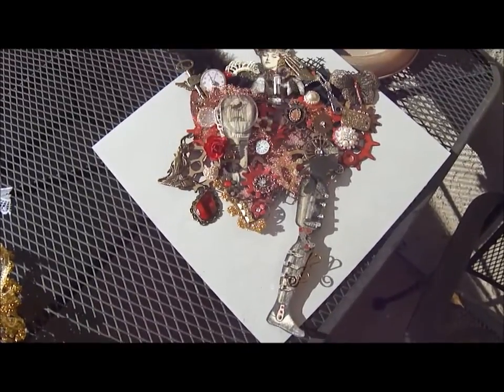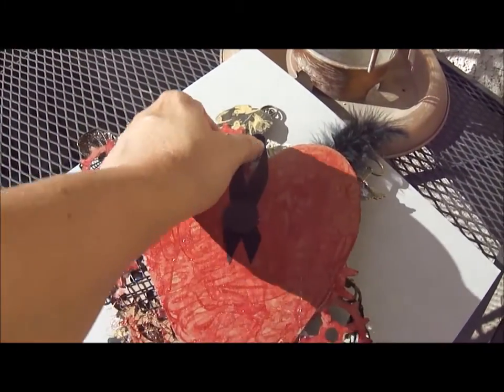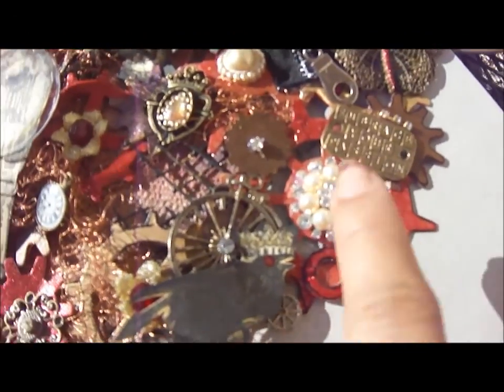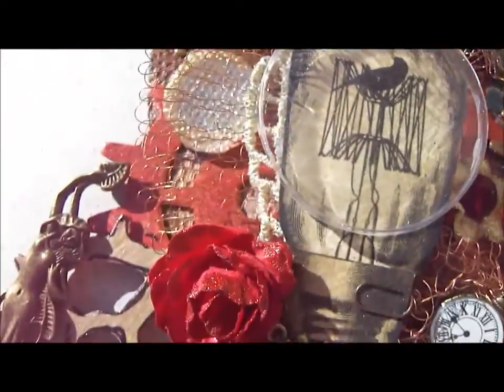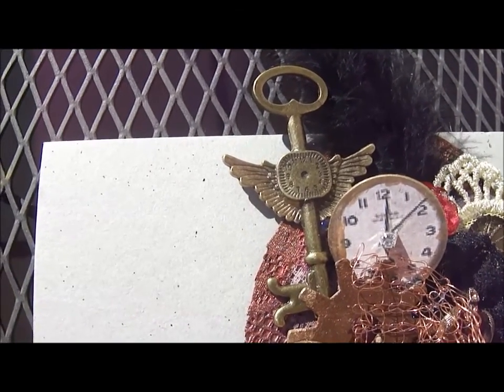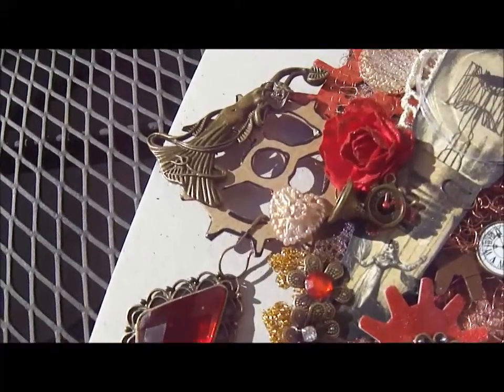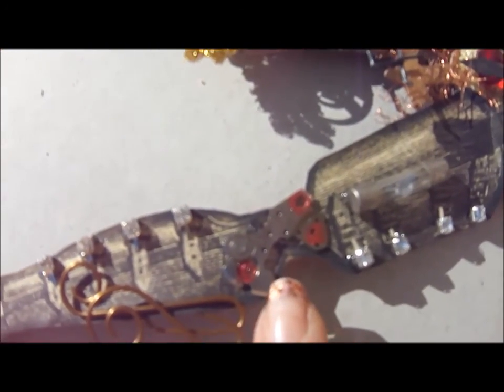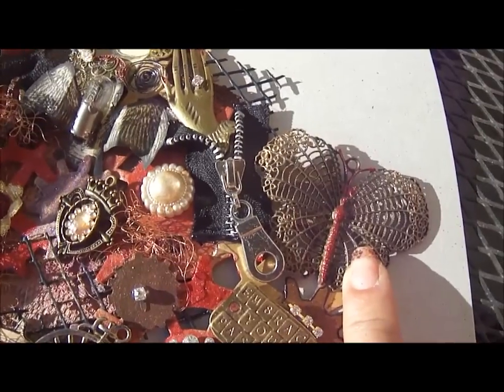Steam Punk Heart - !st DT Project for Dee's Elegant Embellishments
Dear Dee,
Thank you so much for all your wonderful products that you gave me to aaly with.

Also, Thank you all, for your kind comments and God Bless

Dee's Channel
Elegant Embellishments